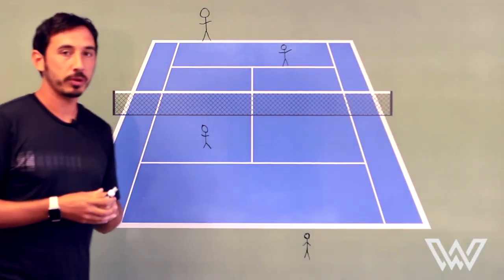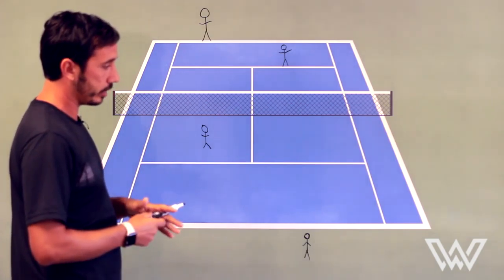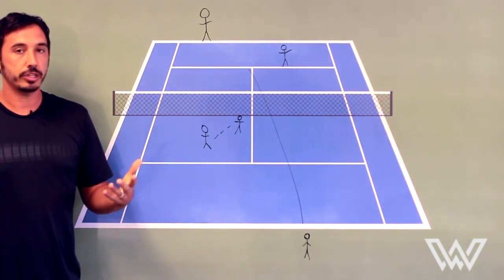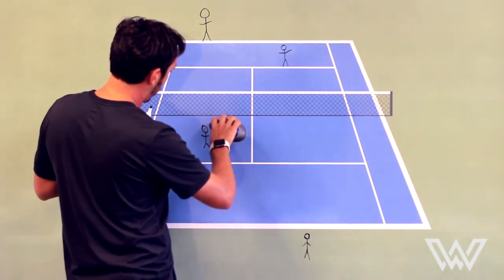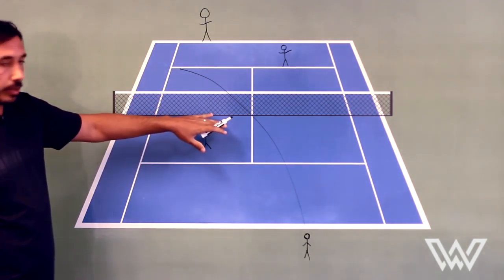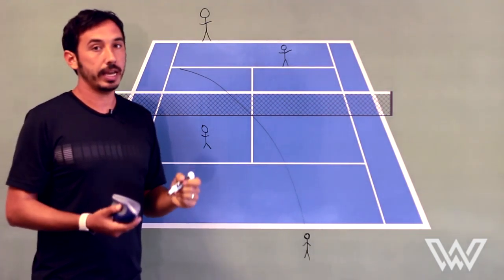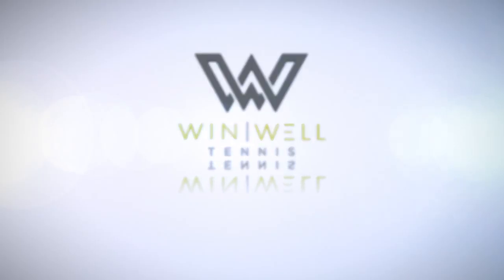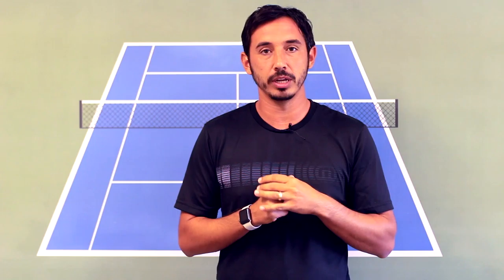Chalk Talk Serving The Middle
Another Chalk Talk Episode! This time we are talking about serving the middle and pinching the middle in doubles!

Win Well Tennis:
A full service tennis shop in San Antonio, TX.  Come in and check out our curated selection of racquets, shoes, apparel and accessories.

We are located at:
or if you have any questions

Store Hours:
SUNDAY : 12:00 - 5:00 PM